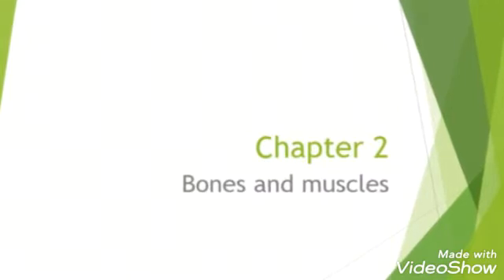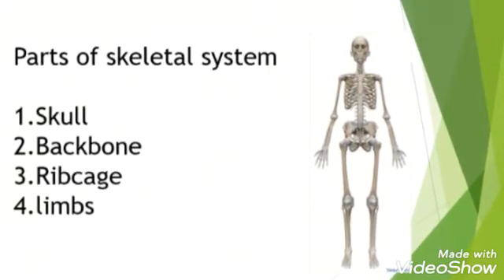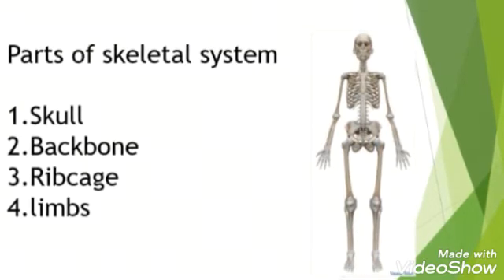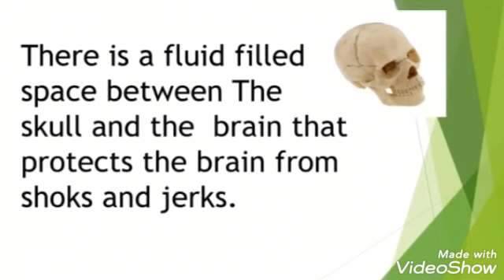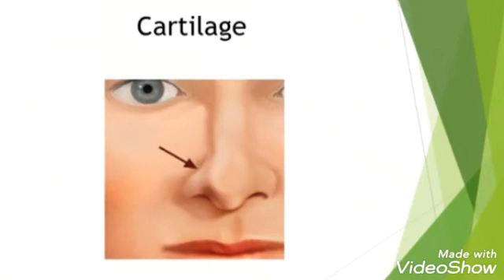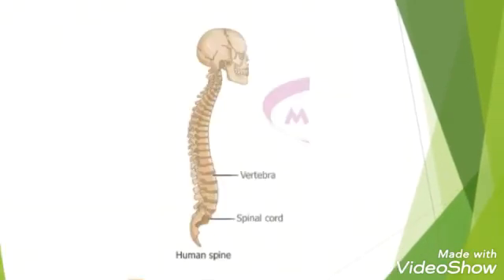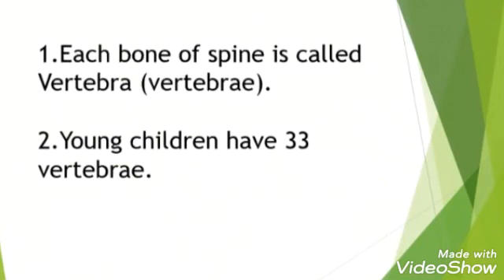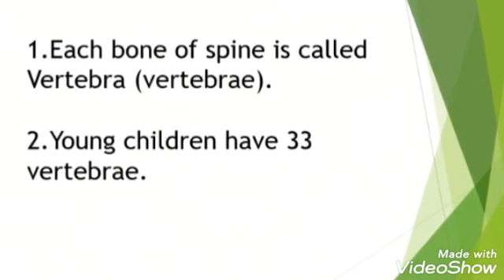EVS class 5 chapter 2 bones and muscles (Skeleton)